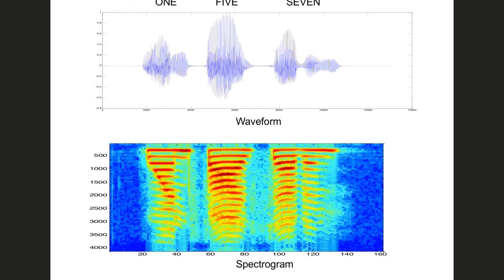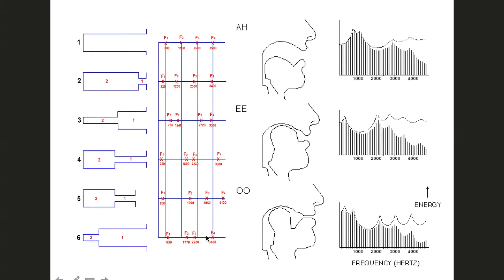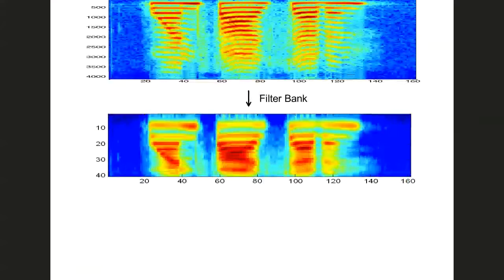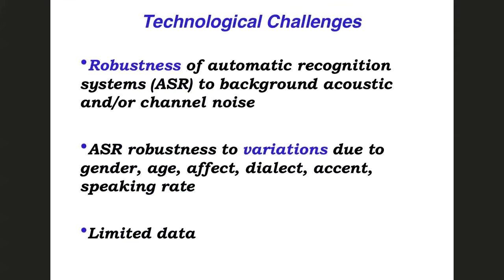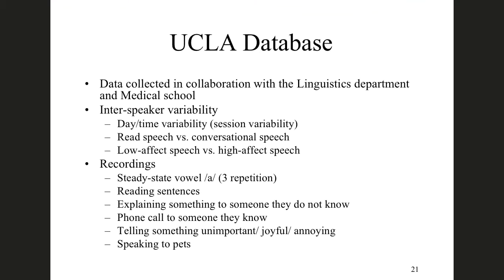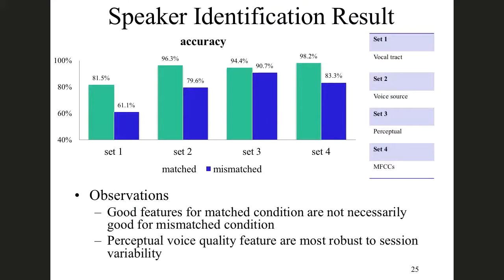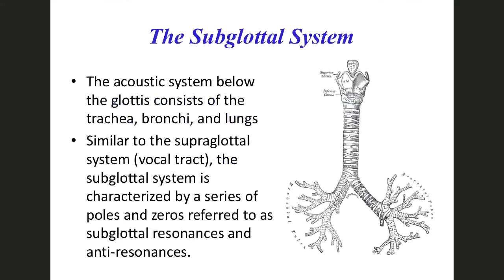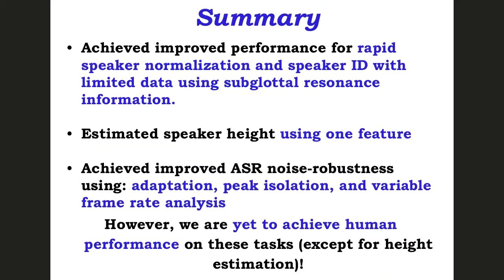Abeer Alwan — Voice Feature Extraction from Smartphones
Abeer Alwan of UCLA speaks to the mHealth Summer Training Institute, held August 8-12 at UCLA.